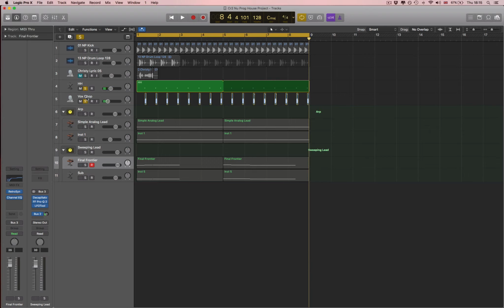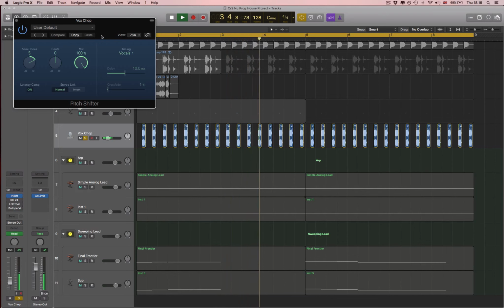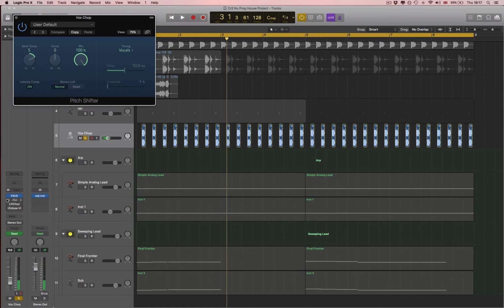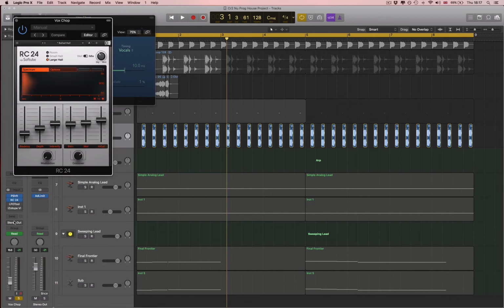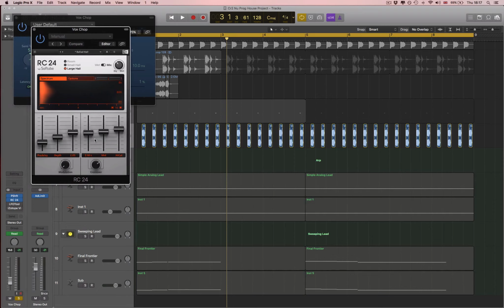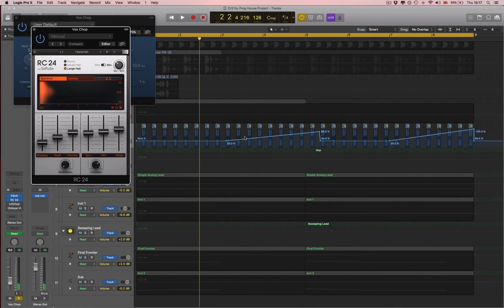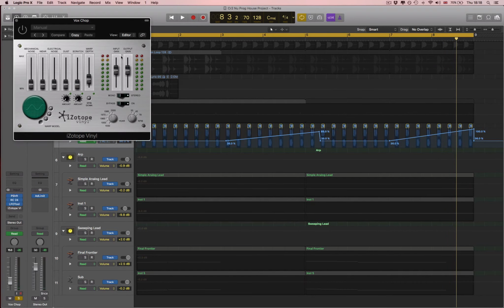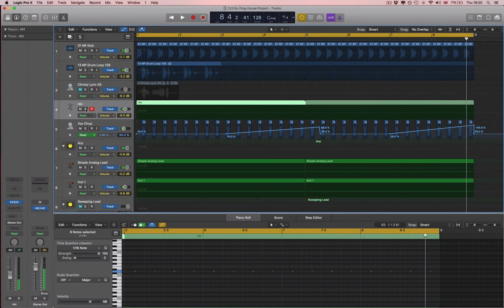Vocal Background Sequence (Prod-Cast Video Tutorial)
This tutorial is taken from our latest pack, Nu Progressive!

Containing over 570MB of original content, Nu-Progressive is absolutely crammed full of royalty free premium loops, hits, presets, MIDI and loads more to help take your productions to the next level!

As usual from Sample Tools by Cr2, we offer corresponding MIDI files for each of the Sub Loops, Synth Loops and Bass Loops as well as 3 exclusive Prod-Cast video tutorials based around the genre of the pack- designed to help improve your studio skills.

This pack brings you a supreme collection of essential content spread across the absolute highest quality audio, MIDI, Presets, Video Tutorials and tips and tricks booklet.

Included in this construction toolkit, are a set of 10 rumbling sub-loops, ideal for progressive style tracks.

In addition to these, are 20 moody and energetic synth-loops, perfect for getting crowds moving across any dance floor.

Furthermore, we include a set of drum loops, each more hard hitting than the last, processed and ready to go straight into your track.

As usual, we have also included a premium set of 15 FX loops to experiment with!

We are proud to put our name to this pack.

We are Sample Tools and this is Nu-Progressive!

WHAT YOU GET:

Total File Size: 570MB

• 275 x Total Audio Files
• 61 x Total MIDI Files
• 45 x Presets (Massive, Spire, Sylenth, Sytrus, Harmless)
• 10 x Bass Loops
• 20 x Claps
• 20 x Hats
• 20 x Kicks
• 20 x Percs
• 20 x Snares
• 20 x Drum Loops
• 10 x Sub Loops
• 20 x Synth Loops
• 15 x FX
• 4 x Songstarters
• 3 x Prod-Cast Video Tutorials
• 1 x Mike Monday Studio Productivity Video
• 1 x Budi Voogt Art of Pitching Video
• 1 x Production Booklet